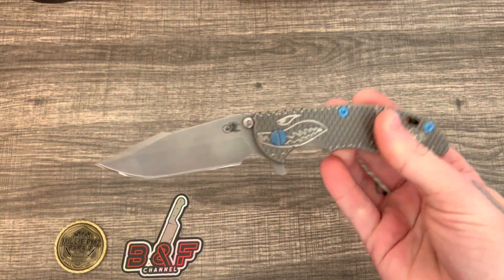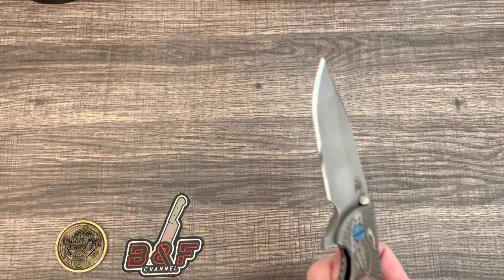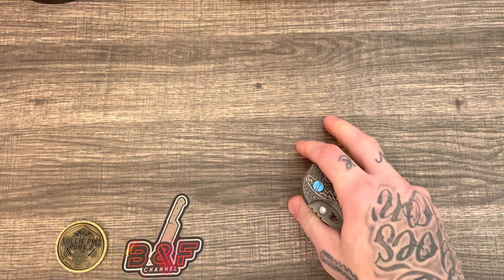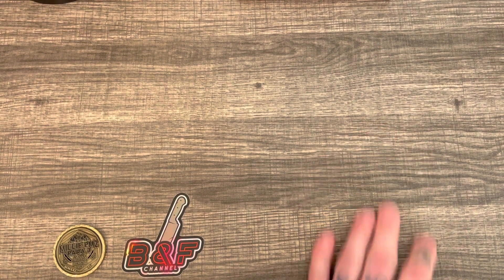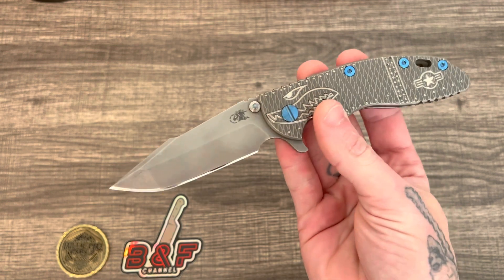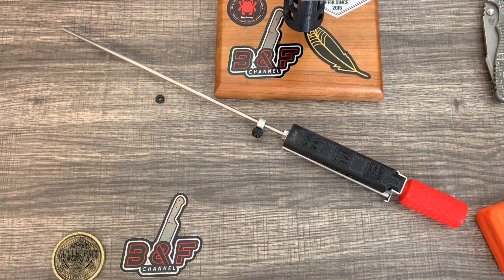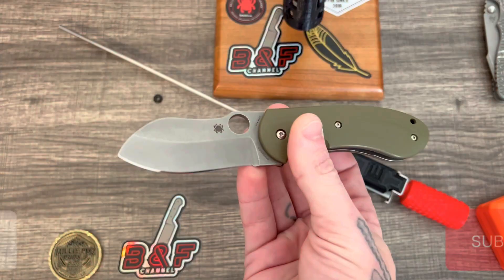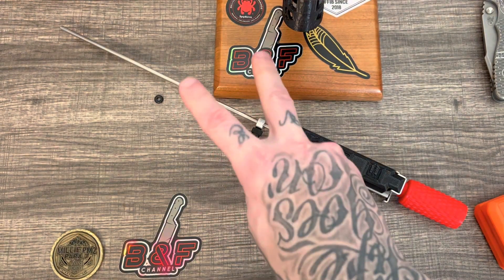CUSTOM KME PARTS + UPDATES!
Sincerely,
Sean

💢Sharpening services are available for $30-40 Any blade, angle and finish you’d like up to 160,000 grit!

💢Holographic die cut channel stickers are available for $4 each. If you’d like to purchase more than one additional stickers are $3 each!

🛠THE TOOLS AND SUPPLIES I USE🪛

🔥KME SHARPENING SYSTEM

🔥KME KANGAROO STROP

🔥BEAVER CRAFT PADDLE STROP

🔥GREEN STROPPING COMPOUND